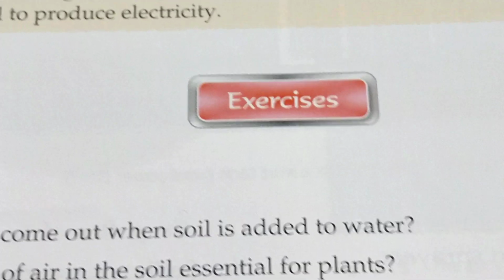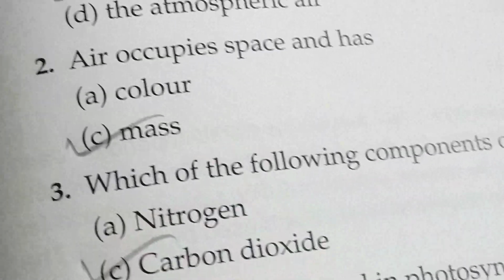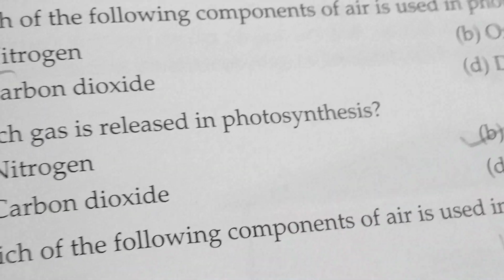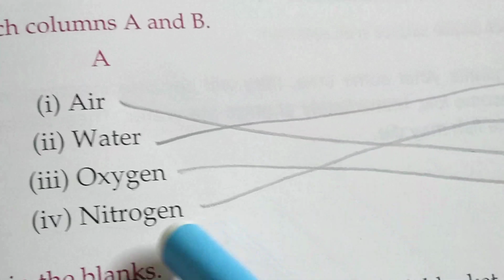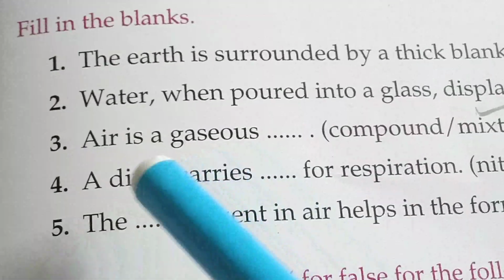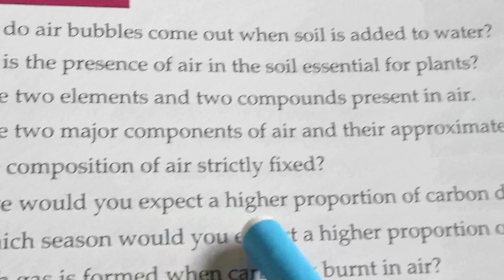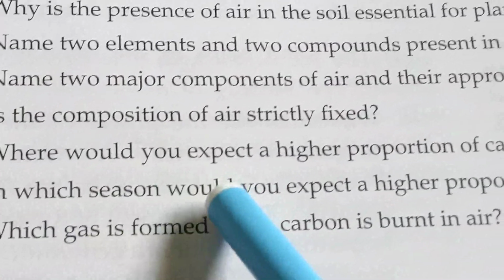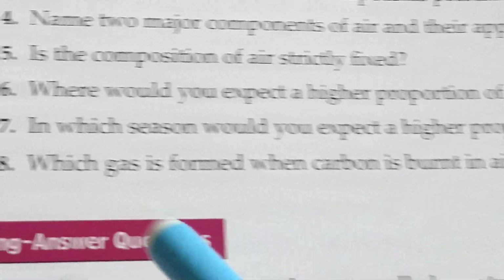Chemistry 6 (44th class)